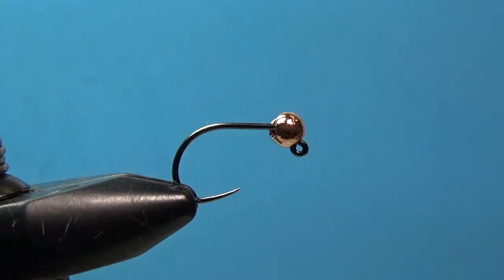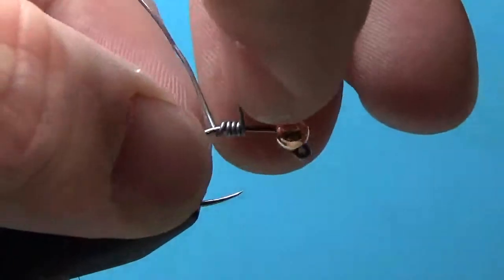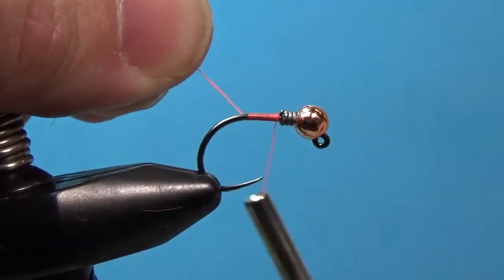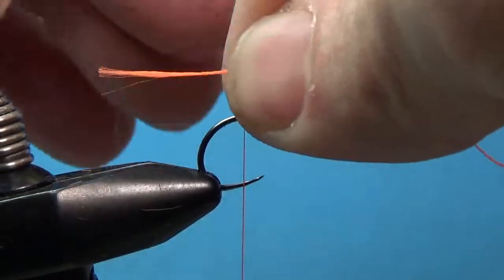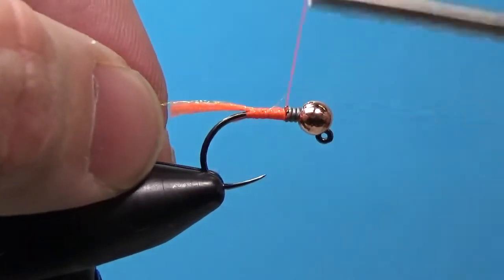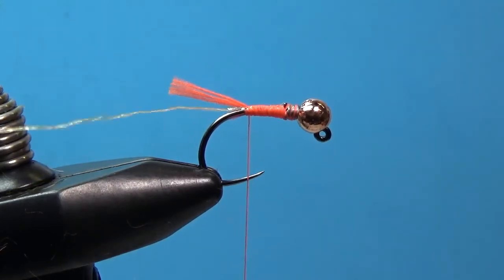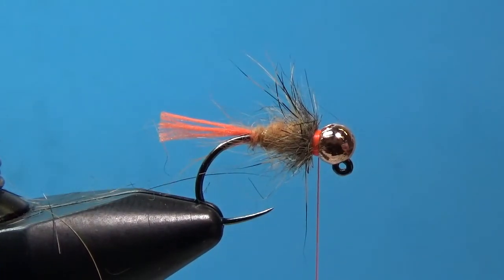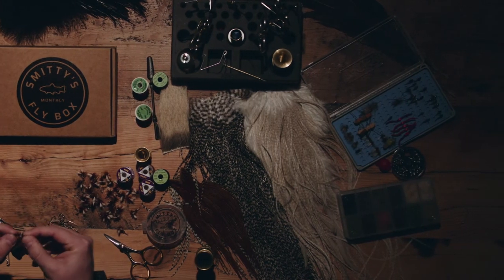Bailey's B12 Shot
Learn how to tie the B12 Shot. This pattern is featured in the December intermediate fly tying box. It features an Orientsun jig hook, slotted tungsten bead, and Squirrel dub. Learn the simple techniques to create any Euro style jig fly